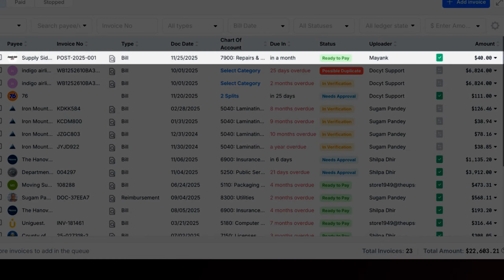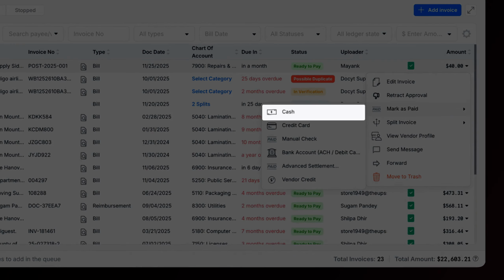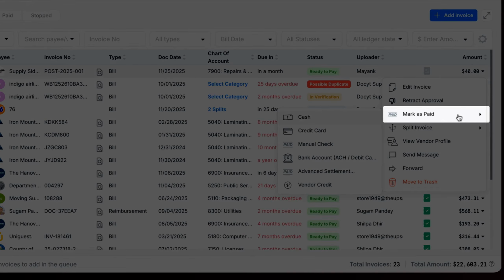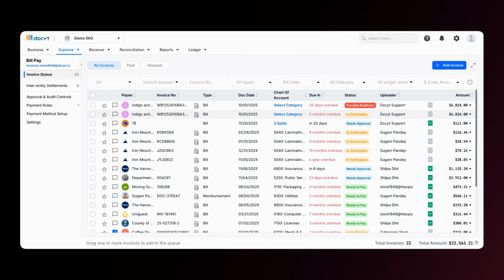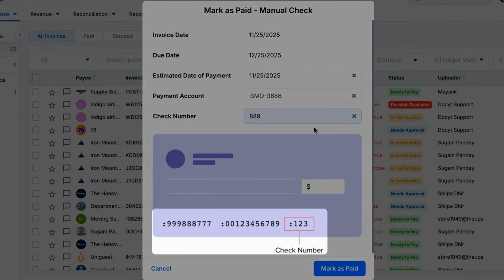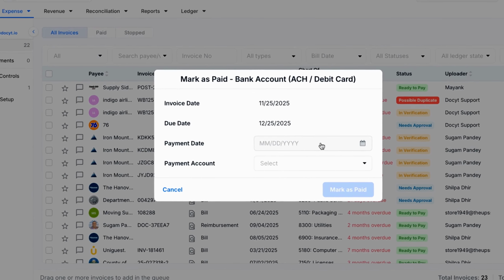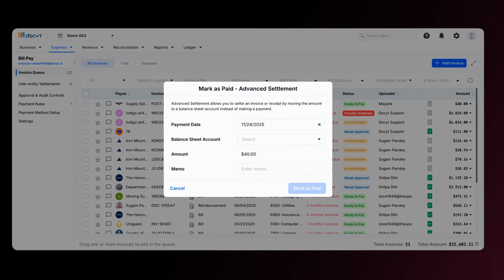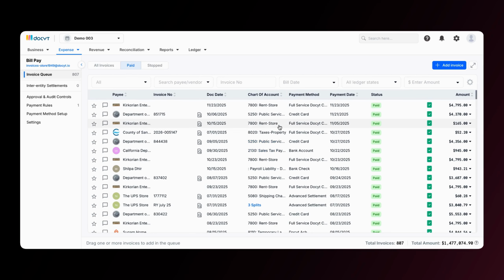How to Mark an Invoice as Paid in Docyt | Bill Pay Tutorial 7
Learn how to mark an invoice as paid in Docyt. These are invoices that have already been paid outside Docyt —whether by cash, credit card, bank account, debit card, manual check, or advanced settlement. This ensures accurate bookkeeping without sending duplicate payments.

📌 Steps Covered:
00:00 – What “Mark as Paid” is used for
00:16 – Selecting Mark as Paid
00:35 – Cash payment option
01:05 – Credit card payment option
01:38 – Manual check payment option
02:16 – Bank account / debit card payment option
02:48 – Advanced Settlement
03:14 – Viewing paid invoices